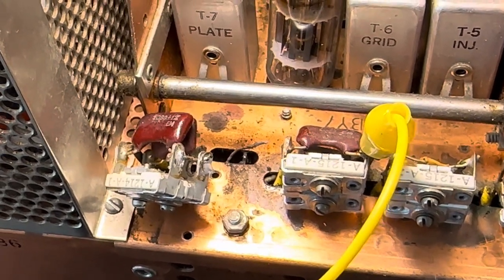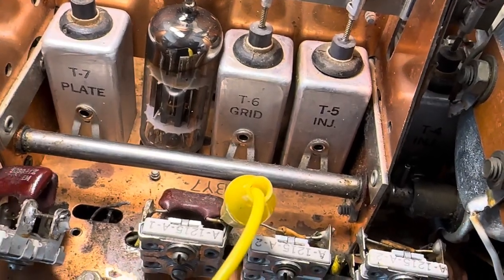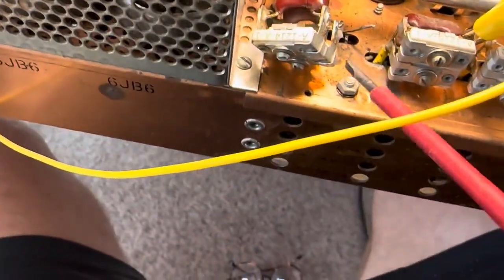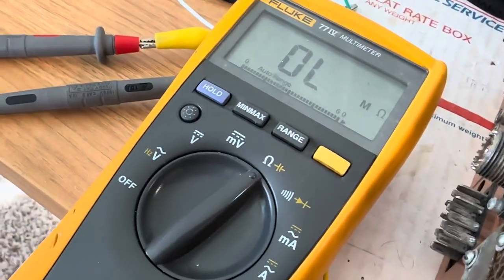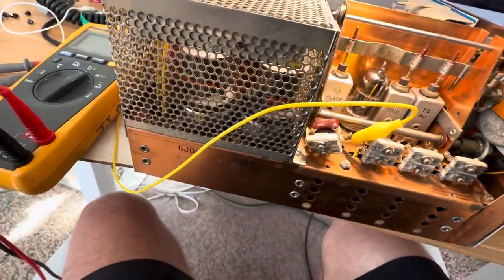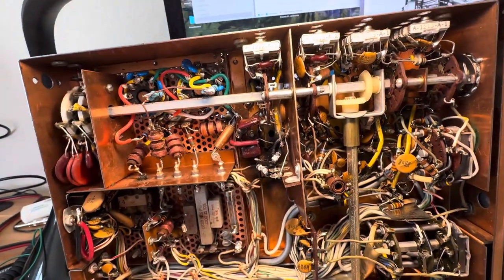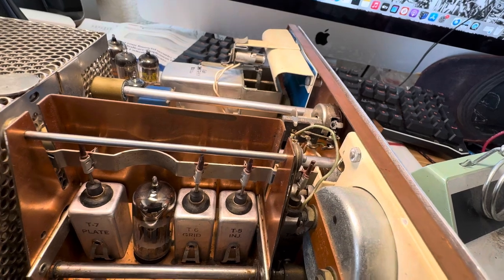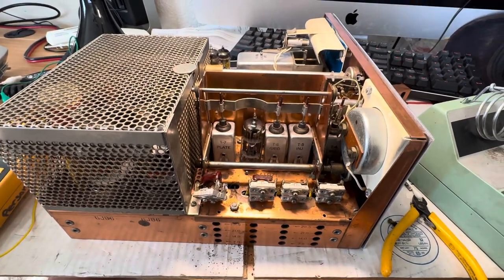Drake T4XB another transmitter short circuit on 12BY7 driver tube plate circuit might be solved now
2nd time looking for this short circuit from HELL plaging the 12BY7 plate circuit.
of course this smokes the B+ feed resistor AGAIN.

Yellow insulation over feed wires to 3.5 80m trimmer caps suspect.
Bugger to replace the insualation but did with Chinese Communist heat shrink from Amazon.

Ran 250 votls B+ back into this circuit to try to PROVOKE a short by wiggling all related assy including variable trimmer caps and plate tank coil in square can.

All good and no sparks.

Put back together.

Fingers crossed. Moving on to AM modulation fix to 6Au6 in next videos.

Transmitter tested. About 100 watts out 80m, 40m.

This is the T4XB I had converted to 6146 finals.